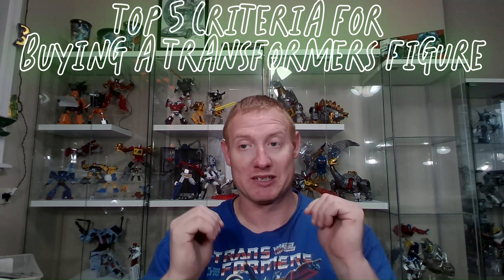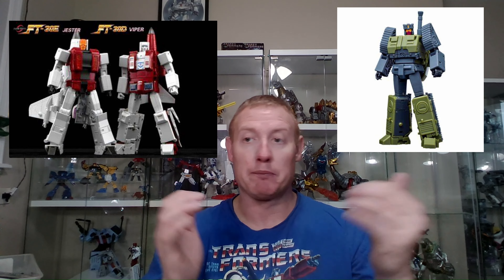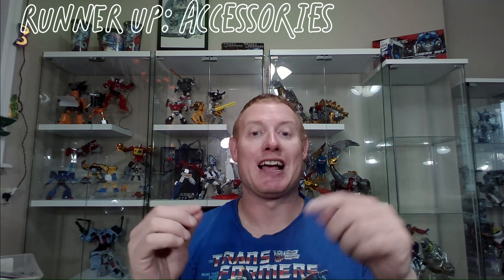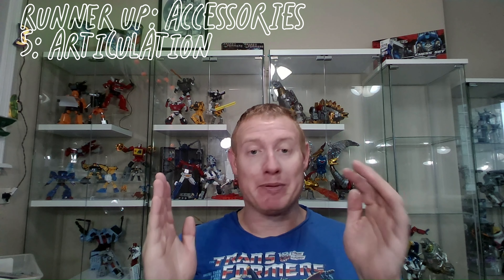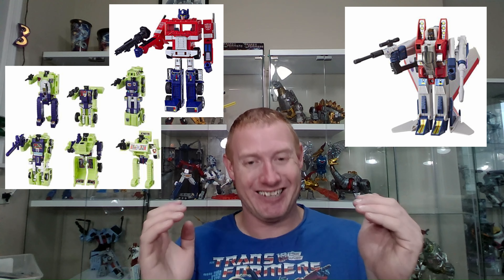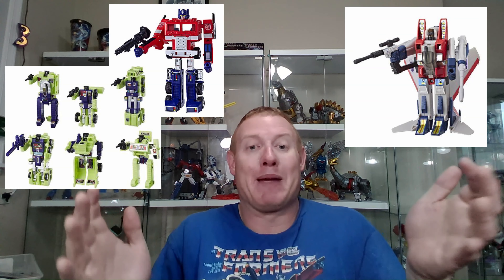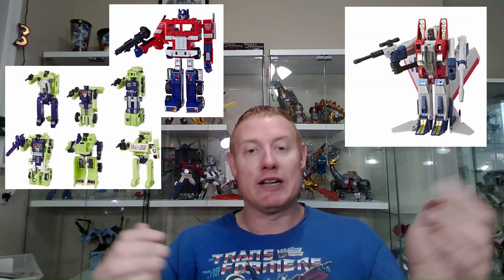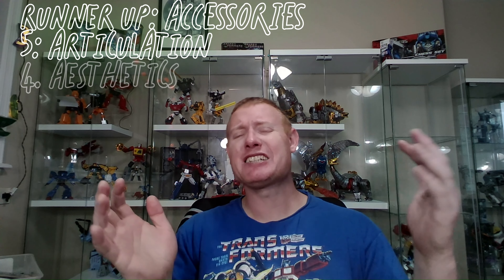TOP 5 CRITERIA FOR COLLECTING TRANSFORMERS FIGURES: FINCH SPECIAL